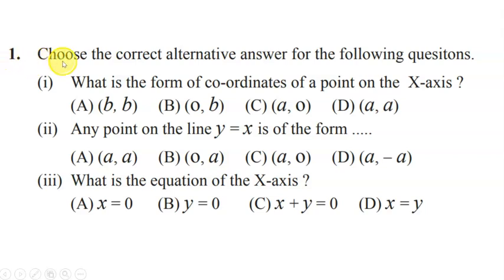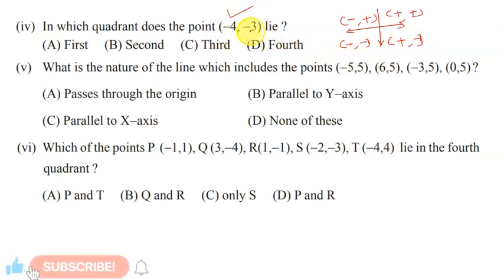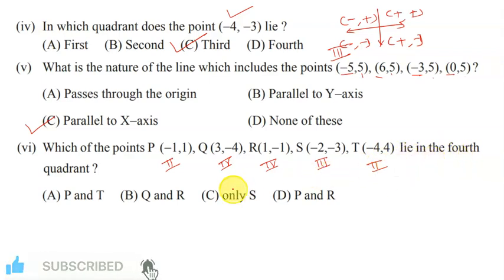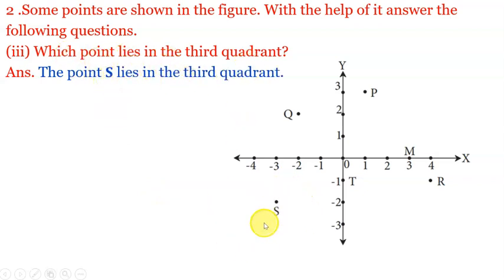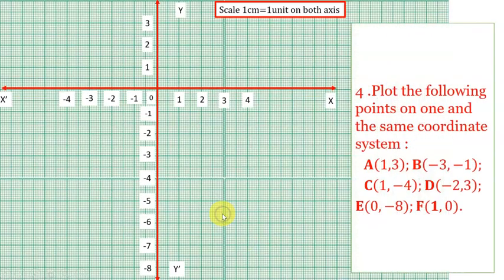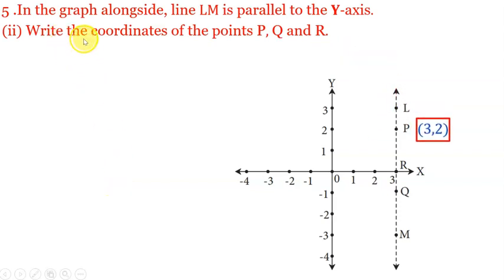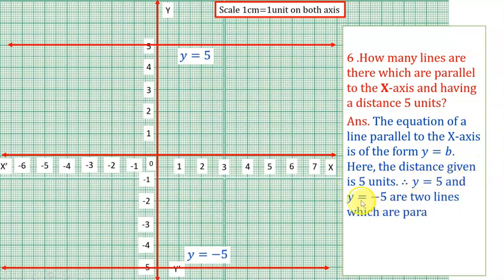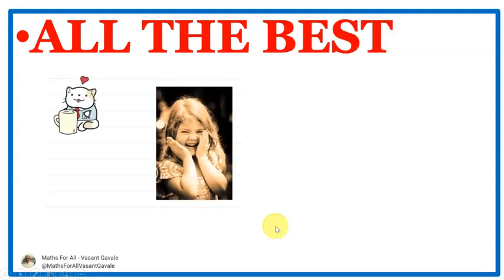Class-9|Co-ordinate Geometry |Problem Set-7|Maharashtra Board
This video is for English and Semi English medium students for class 9th -Maths-2-Co-ordinate Geometry- Problem Set -7,Explained all Examples in simple Language 💯👍